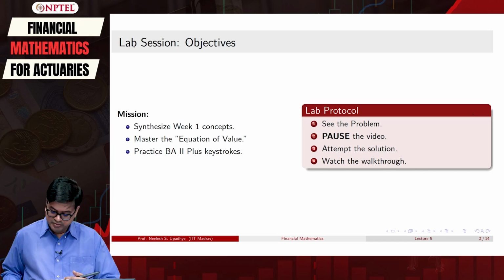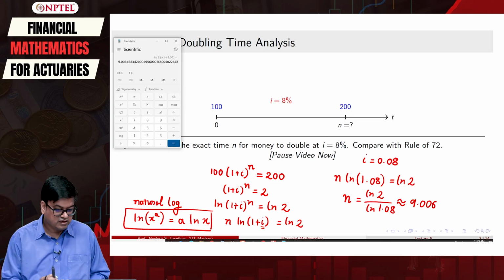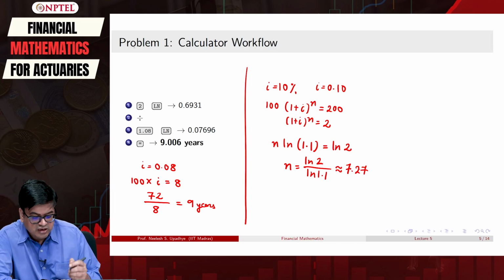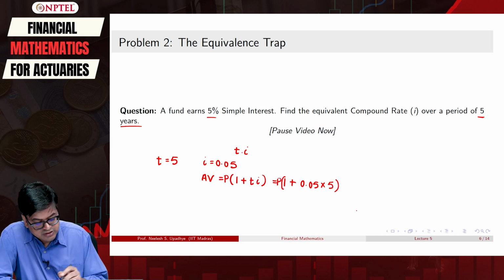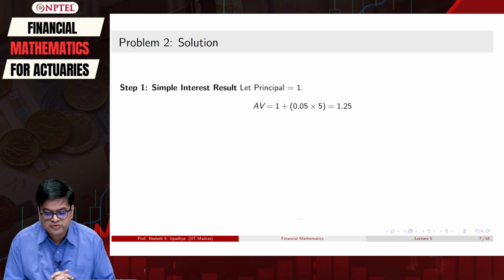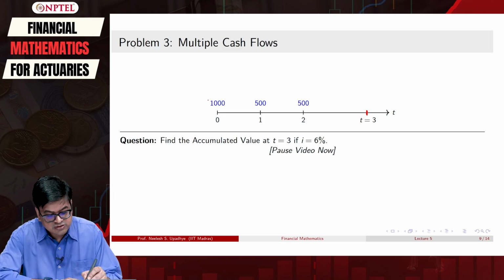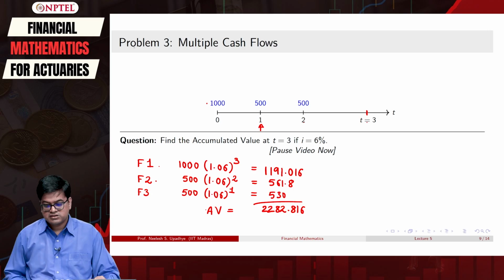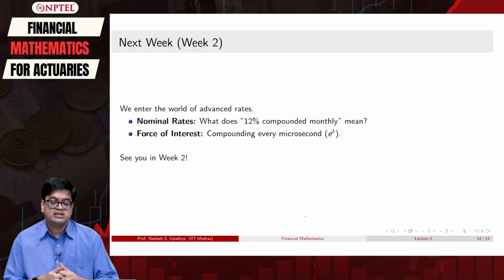5. Problem Solving Lab (Basic TVM)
Doubling Time , Rule of 72
Equivalent Rates of Interest
Multiple Cash Flows, Equation of Value